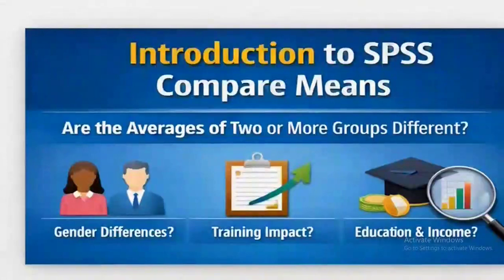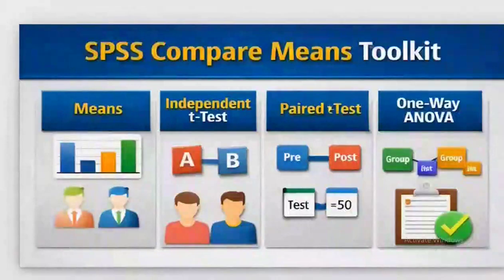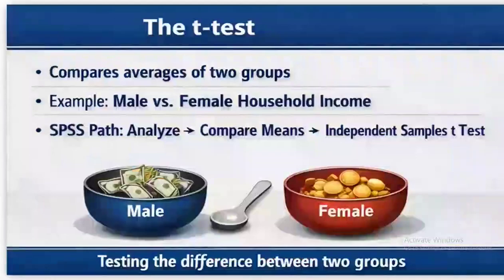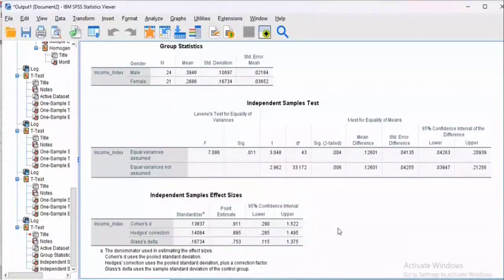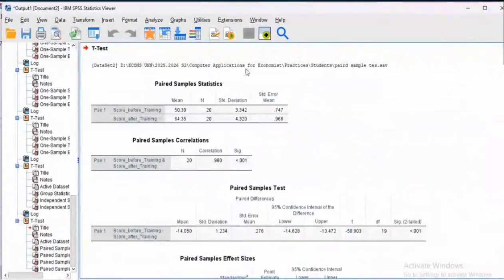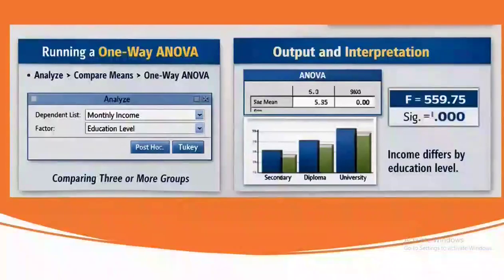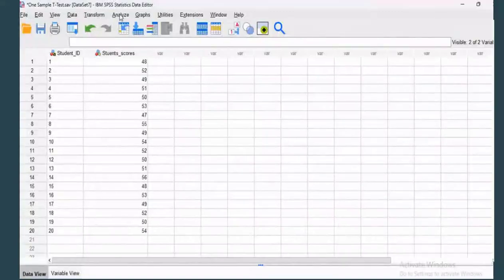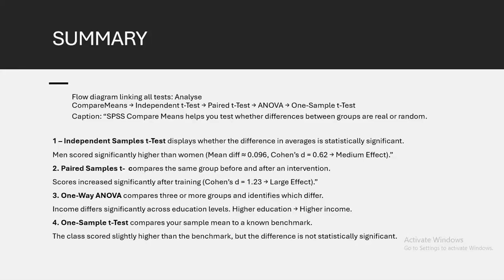📊 Comparative Analysis in SPSS | Compare Means Made Simple!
Are you ready to master SPSS Compare Means and finally understand how to test differences between groups? In this lively teaching, we take you step by step through Independent Samples t Test, Paired Samples t Test, One Way ANOVA, One Sample t Test, and Means, showing not just the procedures but also how to interpret the results in plain English.
What you’ll learn in this video:
(1)How to run each Compare Means test in SPSS (with screen style demonstrations)
(2) Real examples: Gender differences in income, training impact on scores, education vs. income, and benchmark comparisons
(3)How to interpret p values, confidence intervals, and effect sizes
(4) Exam ready tips and practical insights for research and policy

Why watch? Because statistics shouldn’t feel like rocket science! This lecture makes SPSS analysis clear, engaging, and directly useful for students, researchers, and professionals.